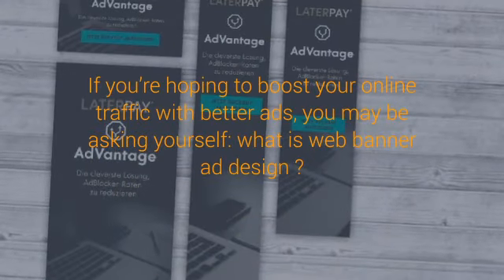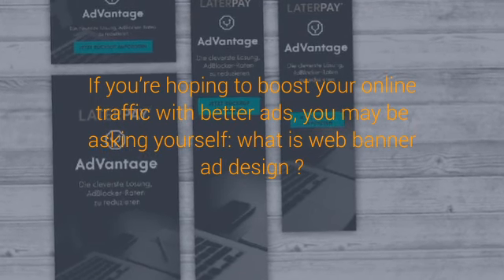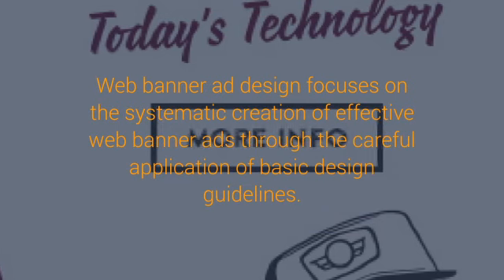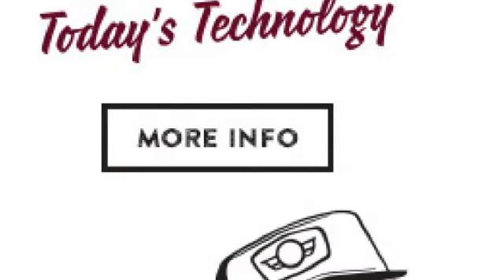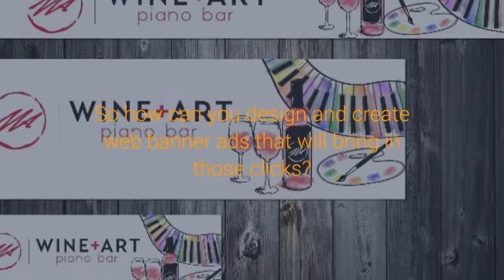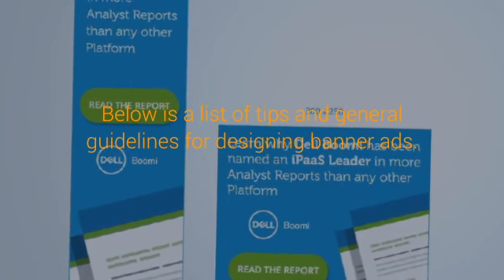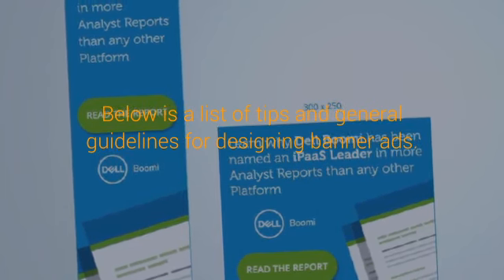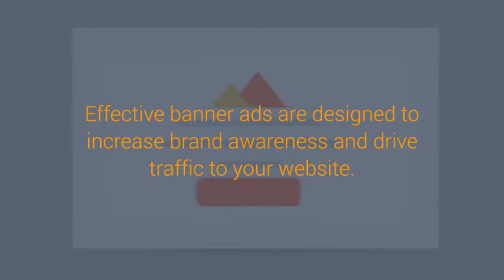15 banner ad design tips to get more clicks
15 banner ad design tips to get more clicks

15 banner ad design tips to get more clicks If you’re hoping to boost your online traffic with better ads, you may be asking yourself: what is web banner